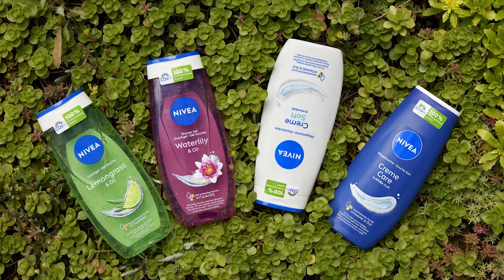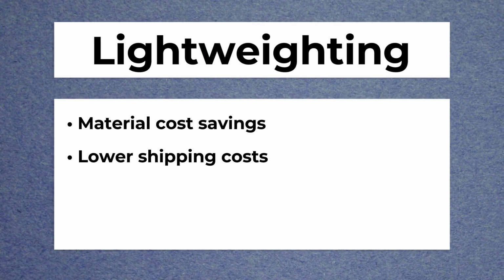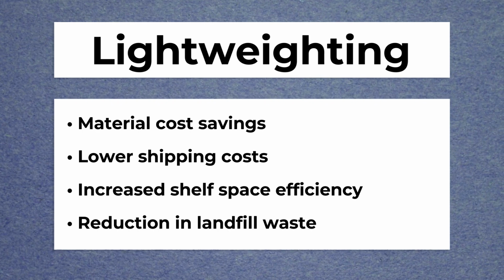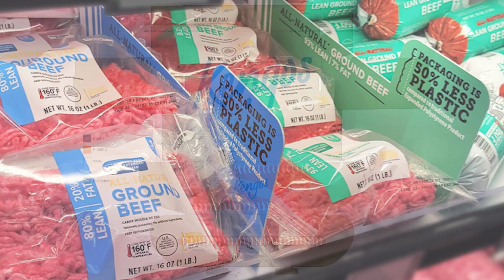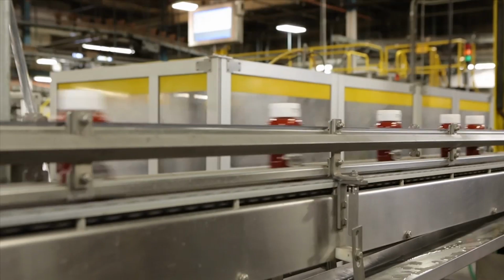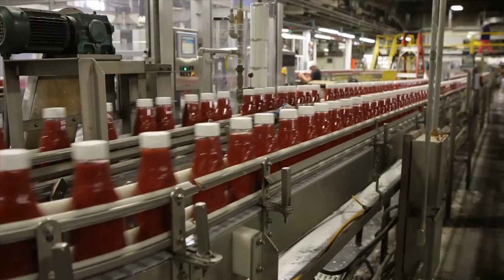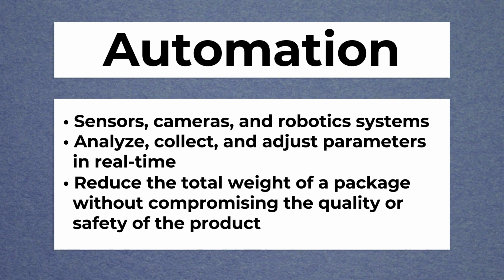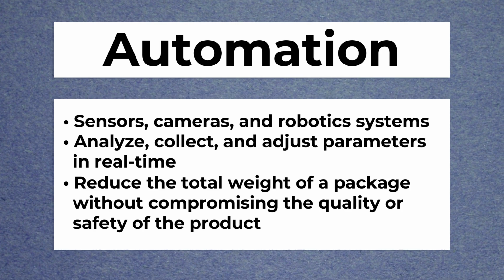Making Packaging Sustainable and More Cost Effective by Using Less Material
In this episode of Sustainable Packaging Explained, learn about the practice of lightweighting or package design to use less packaging material. Benefit from cost savings too, by using less material, creating less waste, and paying for additional weight or space during transport.

*ABOUT THE EMERGING BRAND ALLIANCE*
The Emerging Brands Alliance provides year-round education, resources, and growth opportunities for brands looking to scale operations. We are a community...where member brand owners can ask questions, network with each other, find educational content and news, and take advantage of resources such as the ‘ask an expert’ forum, co-manufacturers/co-packagers or machinery/materials supplier directories, and much more. Membership is free!